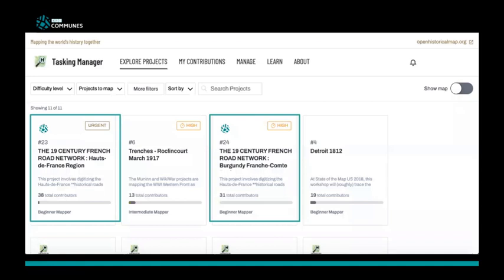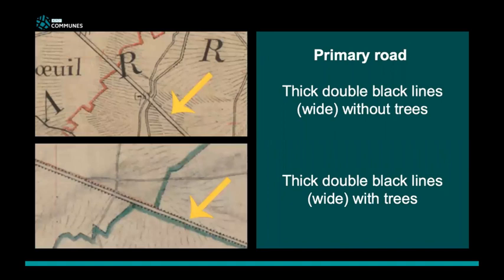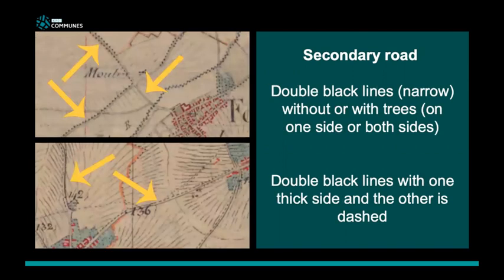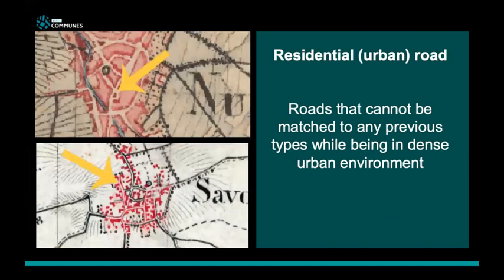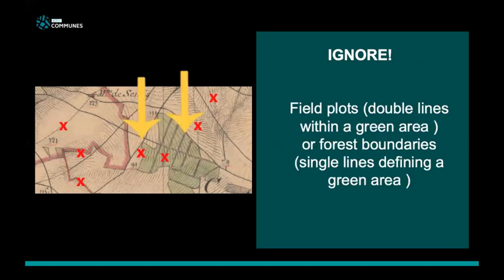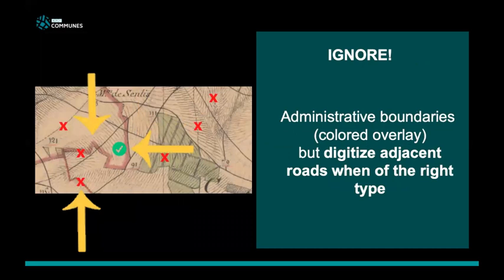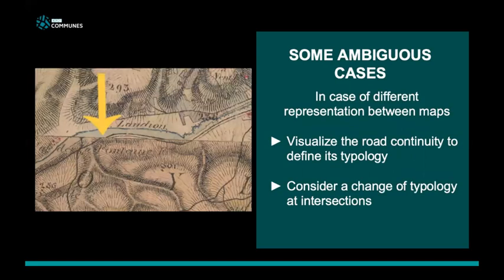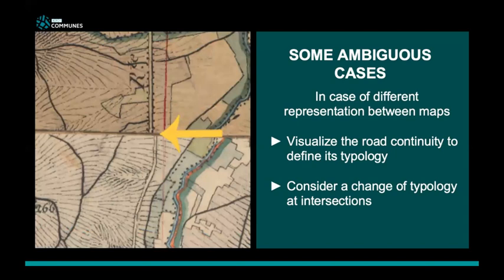Open Historical Map (EN): Typology guide and digitization tutorial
Thanks to a collaboration between OSM community leading the Open Historical Map platform and our research project - ANR COMMUNES, we are launching a new campaign on Open Historical Maps (OHM) to digitize France’s historical road network and build the first exhaustive dataset of historical roads for France in the 19th century. Two pilot projects are already open and looking for contributors. We will add more regions in the next couple of weeks.

We’d love to have you on board to achieve this massive challenge! Please get in touch should you need any precision.

00:00 OHM presentation
00:30 Typology guide
03:05 Digitization tutorial